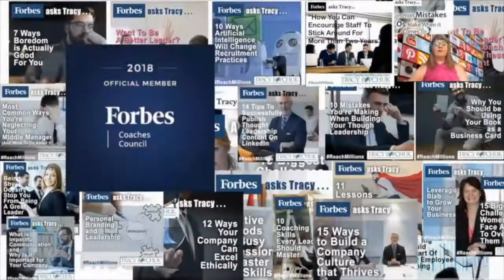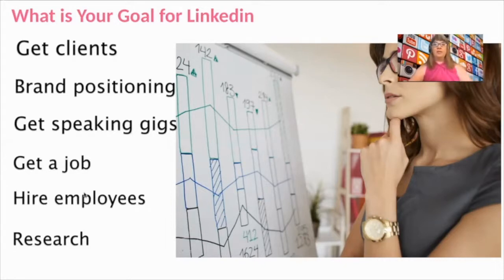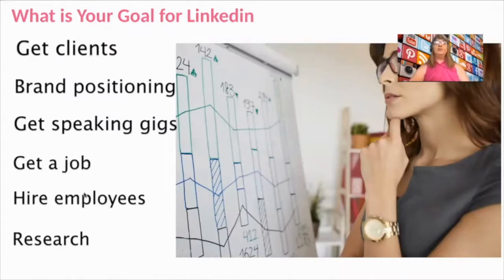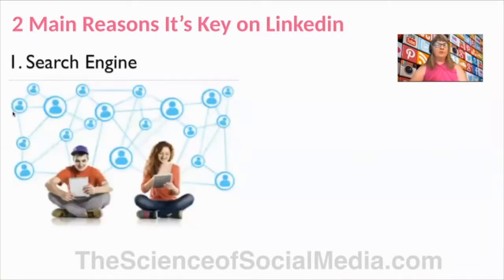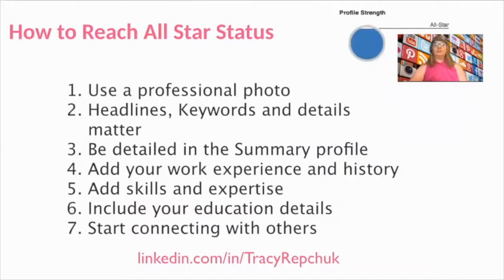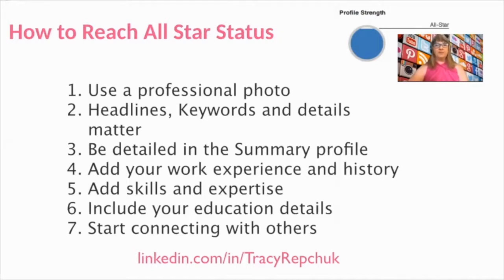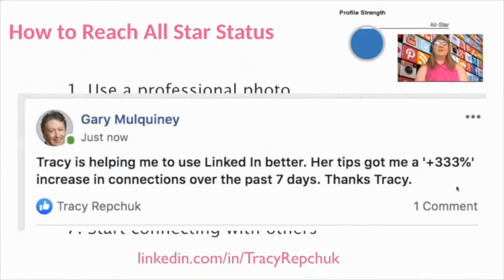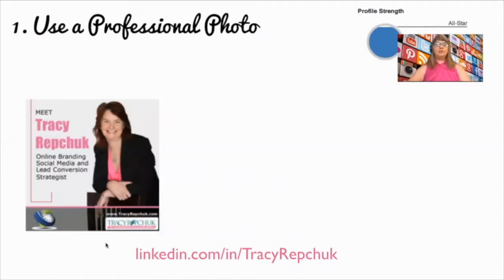How to Set Your Linkedin Goal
How to Set Your Linkedin Goal is a training that will show you the importance of the different goals that exist in Linkedin and why knowing this before you set up your profile is so important. When you know How to Set Your Linkedin Goal you know the keywords, content and audience you need to appeal to. So watch and discover How to Set Your Linkedin Goal.